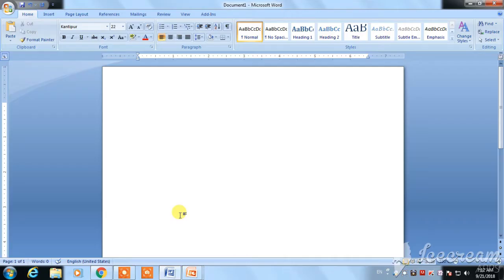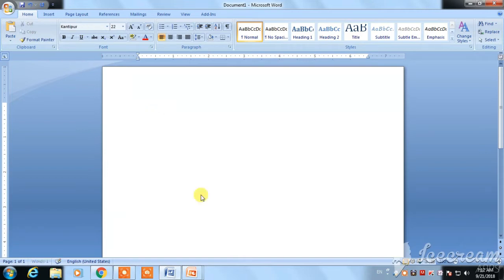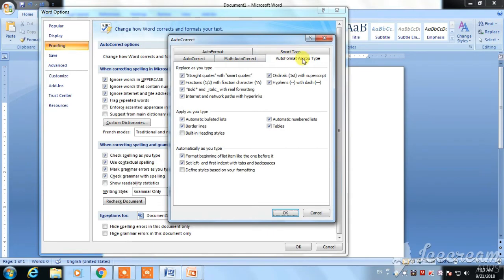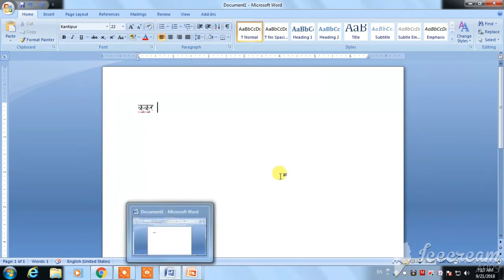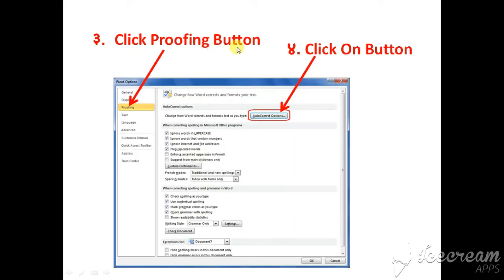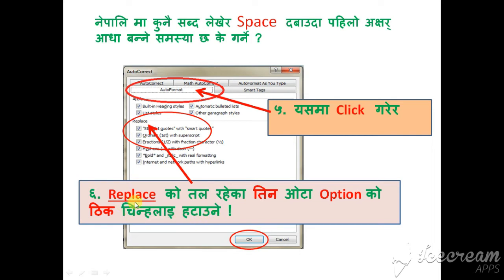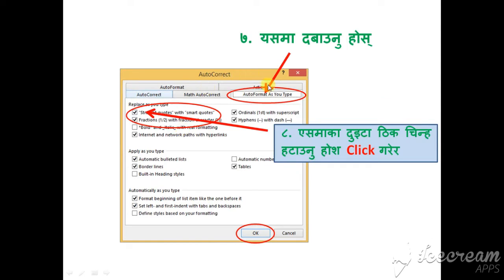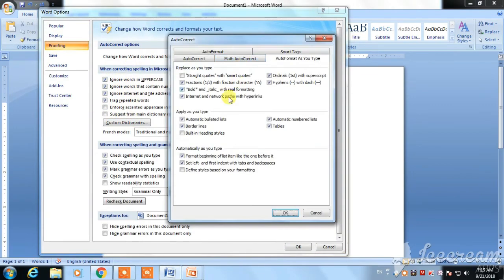How to write Ku Khu Ukaar Nepali Font in Ms Word l Word Option Setting l In Nepali l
यो भिडियोमा तपाइँहरु  MS Word मा नेपाली Font मा लेख्दा वा Type गर्दा  Ukaar उकार चिन्ह ( कु  खु  ) आउदैन भने कसरि सेटिंग गर्ने ? त्यो जान्नु होस् !!